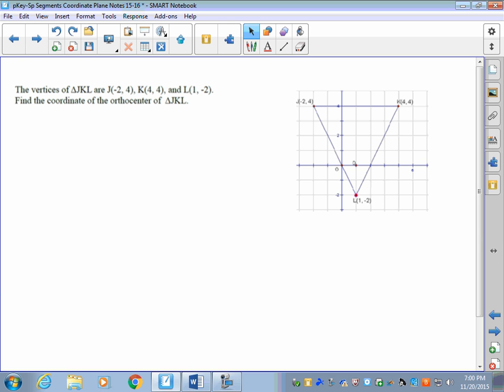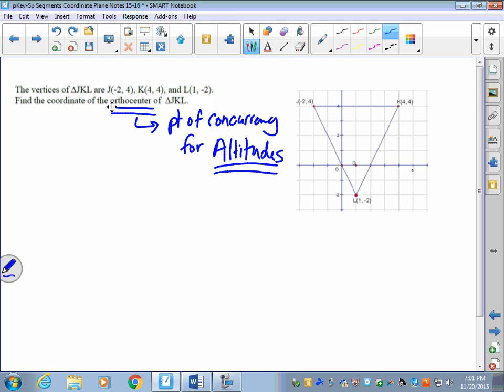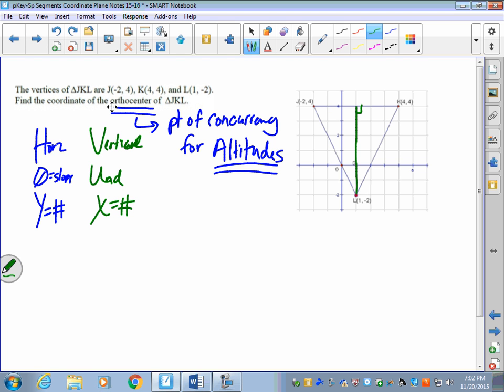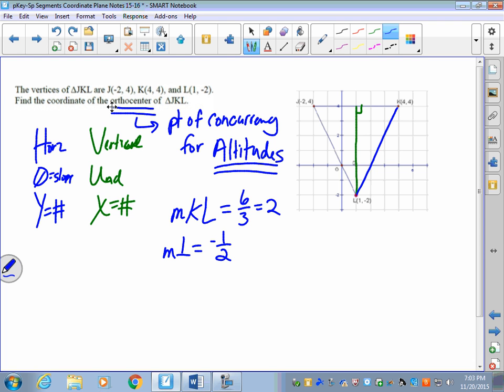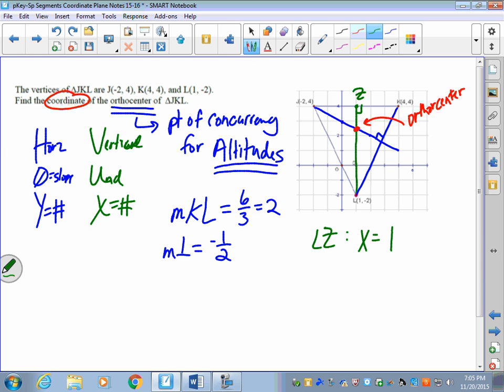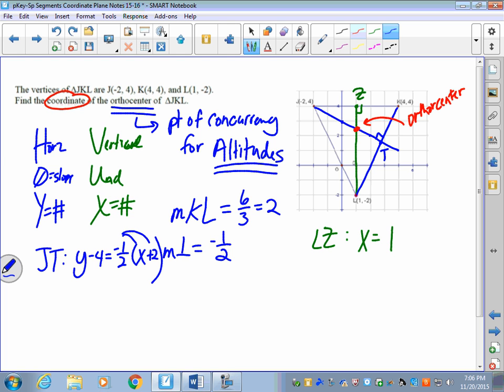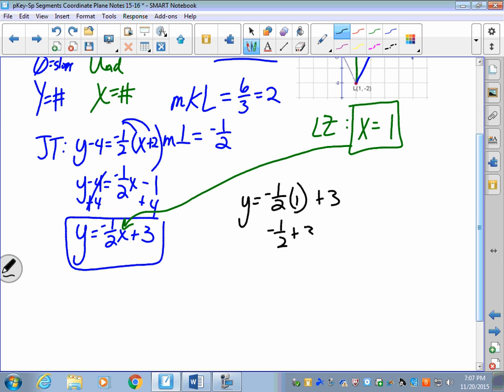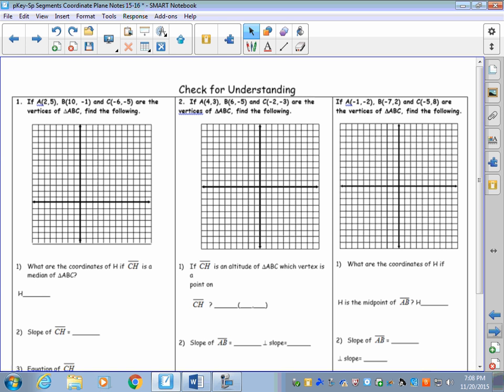November20 Page 3 Example Problem on Notes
Special Segments of Triangles Equations of Lines